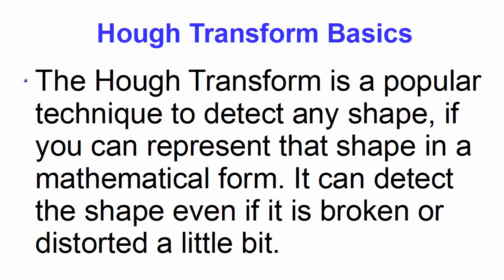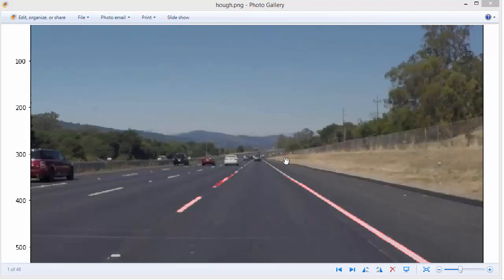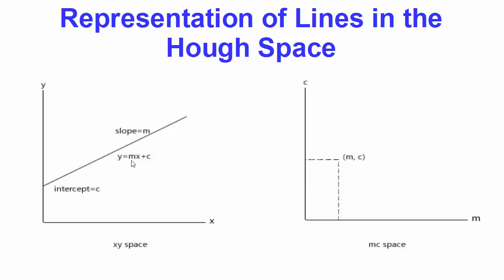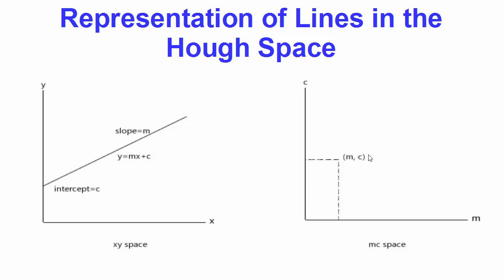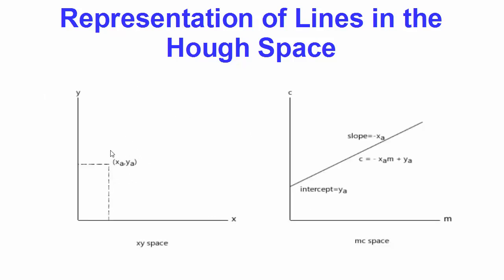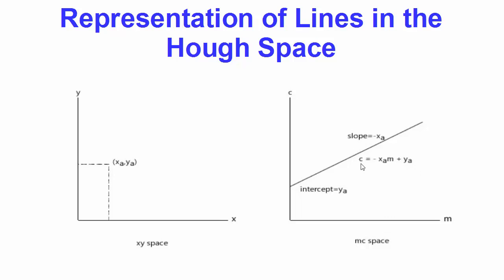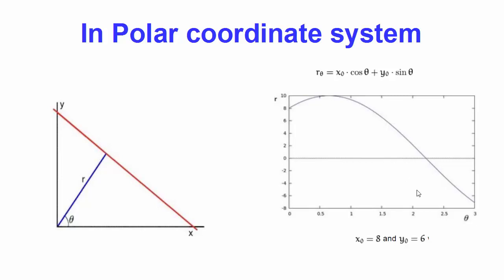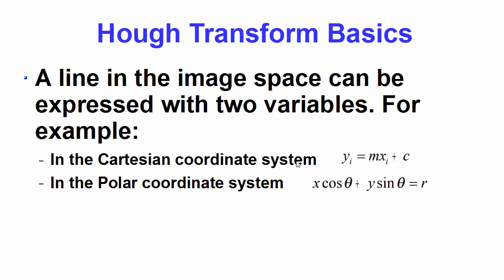OpenCV Python Tutorial For Beginners 28 - Hough Line Transform Theory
In this video on OpenCV Python Tutorial For Beginners, we are  going to understand the concept of the Hough Transform and Hough Line Transform Theory.

OpenCV implements two kind of Hough Line Transforms
The Standard Hough Transform  (HoughLines method)
The Probabilistic Hough Line Transform  (HoughLinesP method)